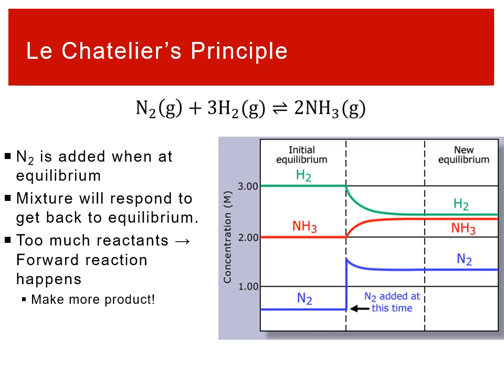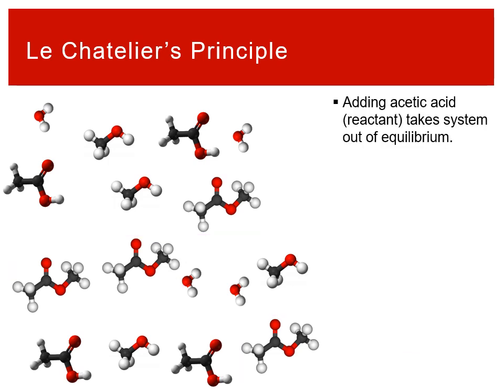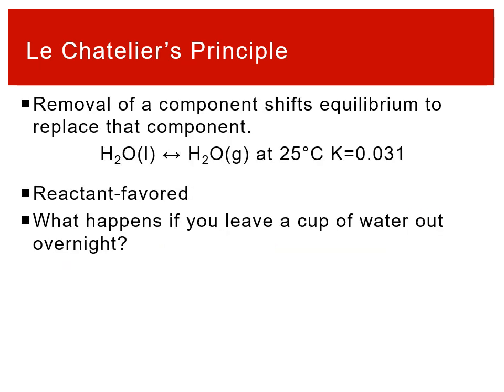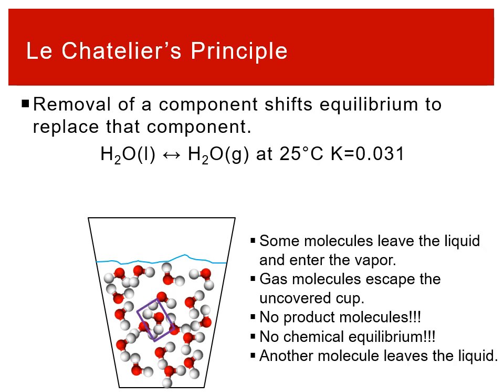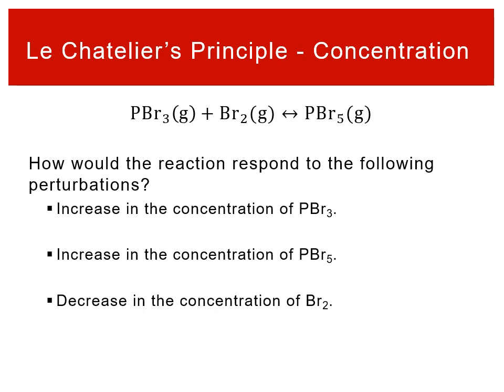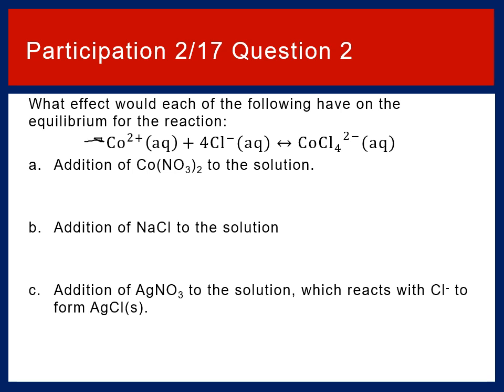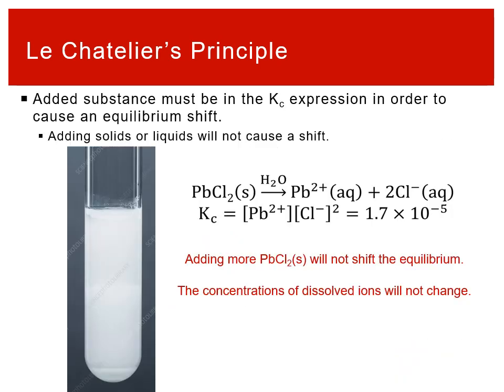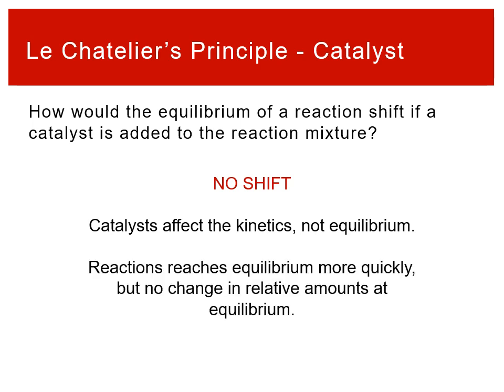CHEM 1412 Lecture 2/16-2/17 Part 3: Le Chatelier's Principle